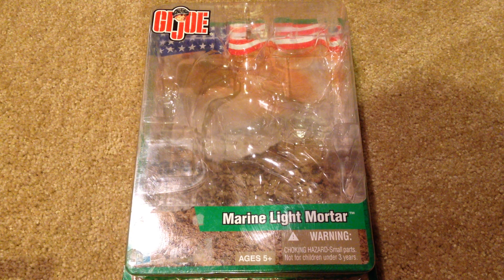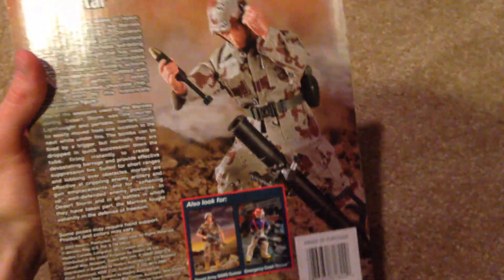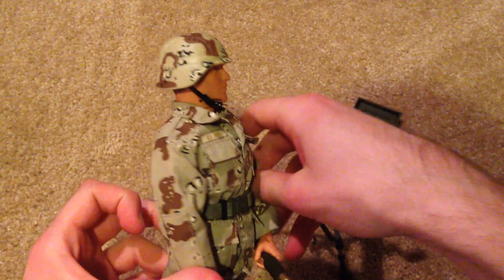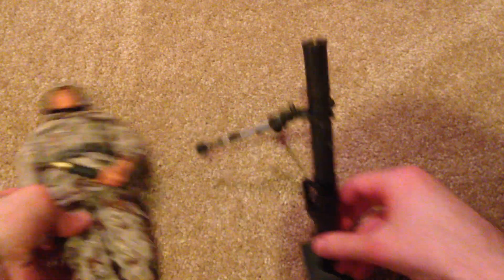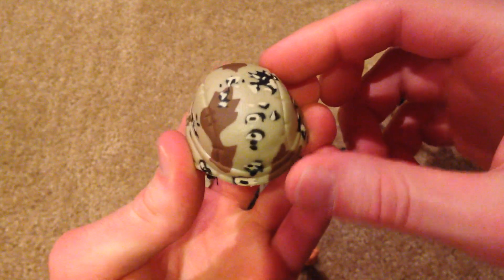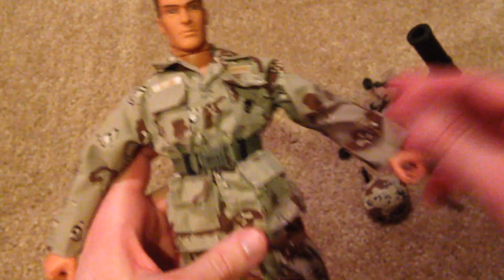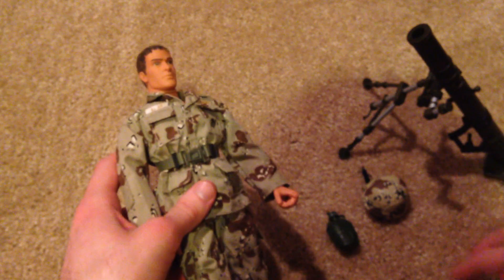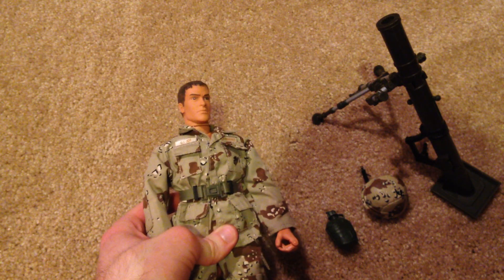GI Joe 2003 Marine Light Mortar Review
Hey guys! This is a very simply figure but I think he's pretty nice. It's been awhile since I've picked up a new Joe so I hope you enjoy the review. Thanks and Merry Christmas!!